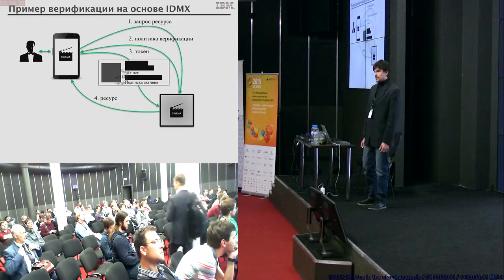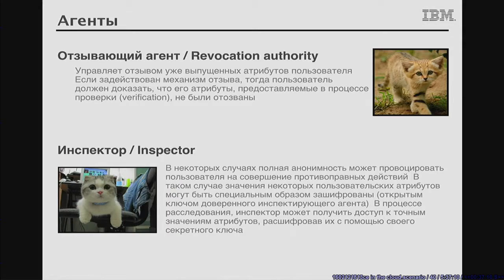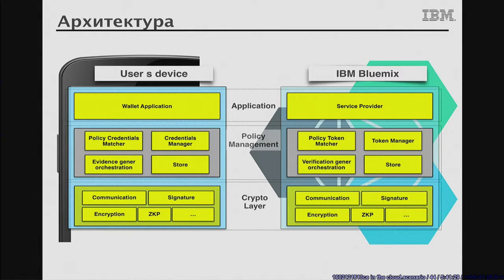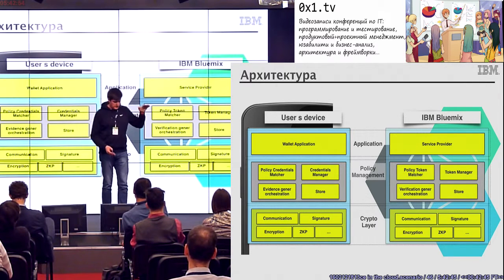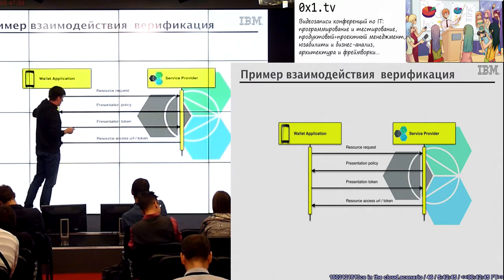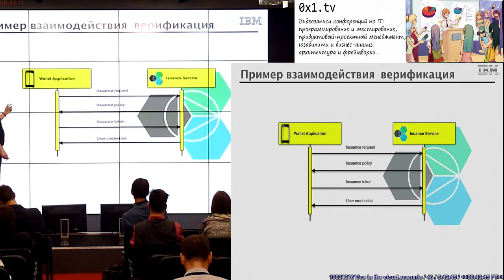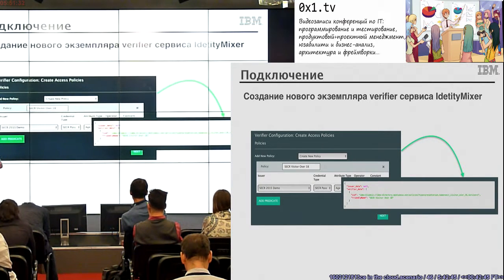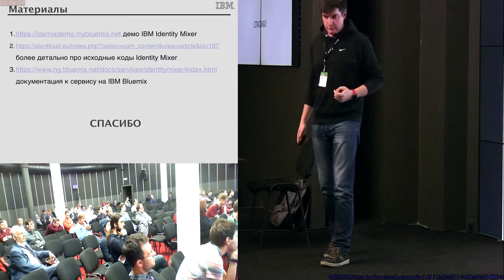20151023AH-Zero-knowledge proof based authentication service in the cloud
Zero-knowledge proof based authentication service in the cloud (SECR-2015)